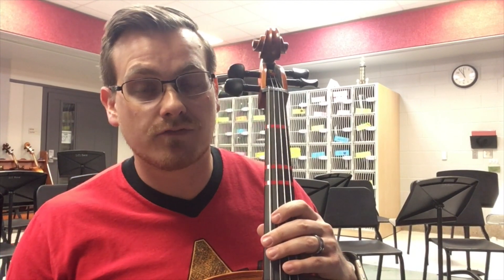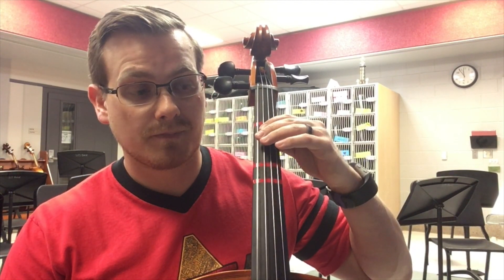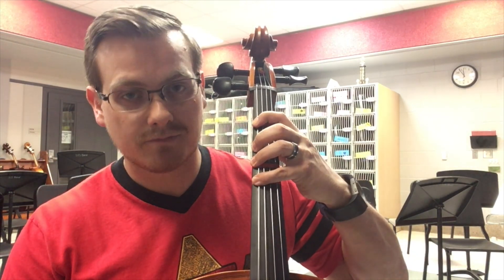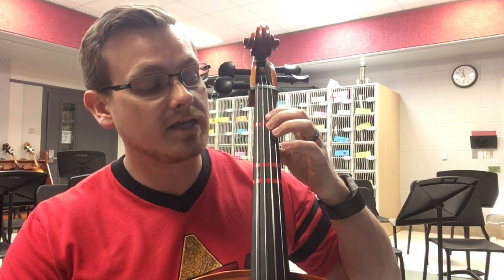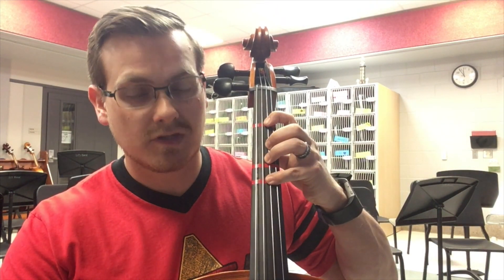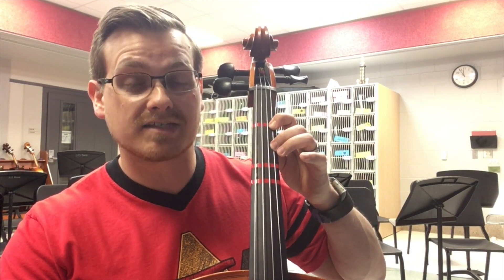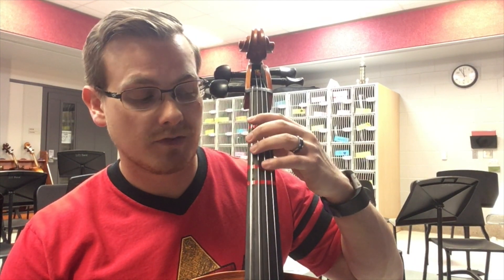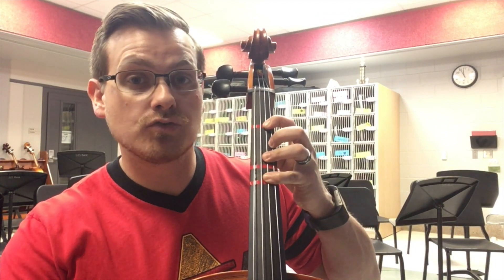Cello - C major scale & arpeggio in 2 octaves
In this video, we'll cover the notes and fingerings for the C major scale & arpeggio in 2 octaves on the Cello.